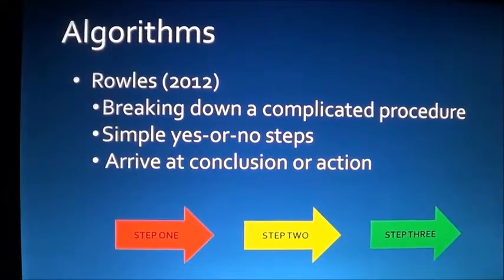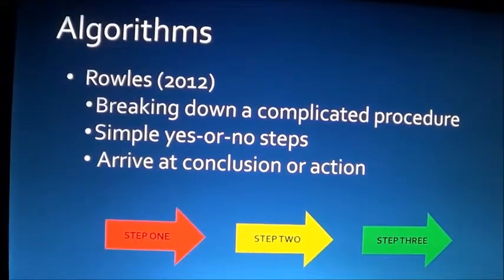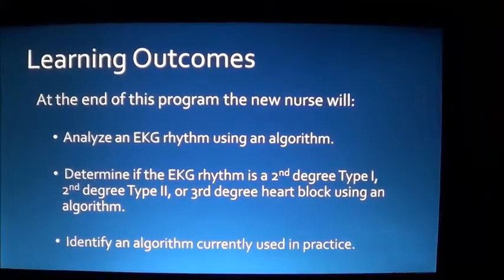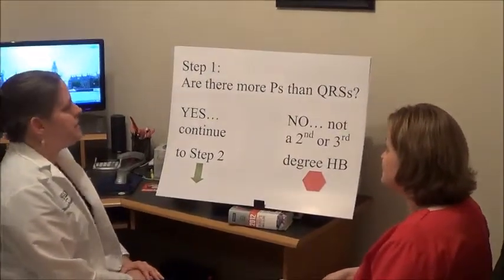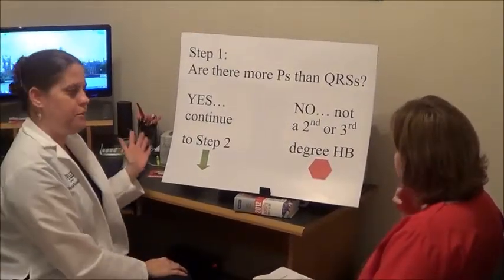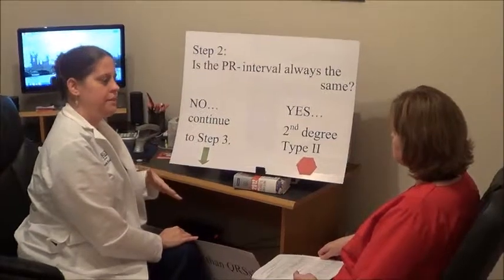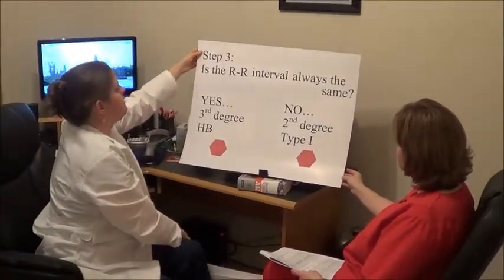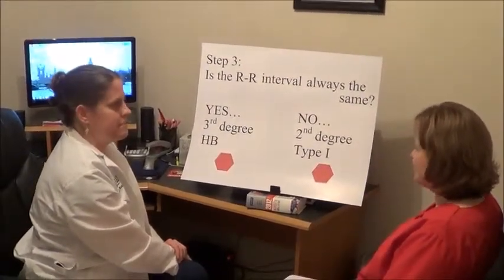Roberts Christine Algorithms video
This is a video describing algorithms and how to use them to enhance the learning process.  This presentation is in partial fulfillment of N5309 Teaching and Learning Strategies with the University of Texas at Arlington's College of Nursing.